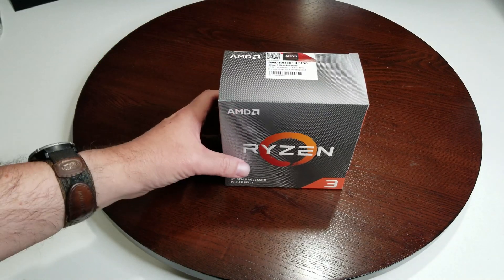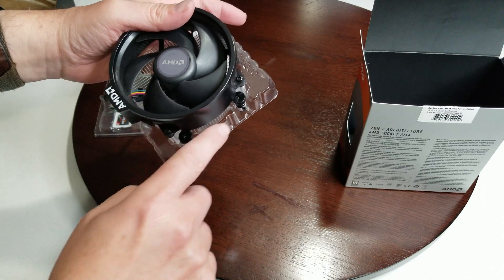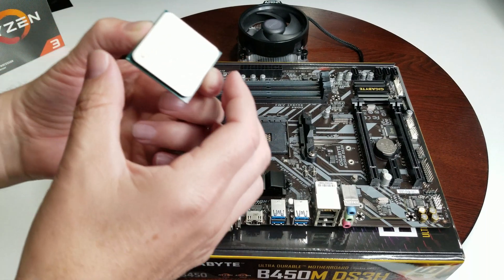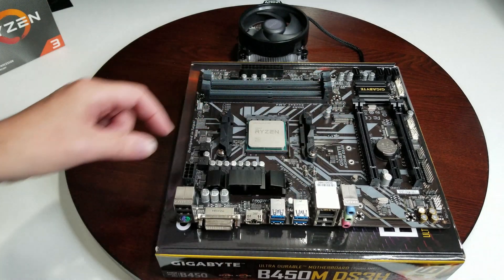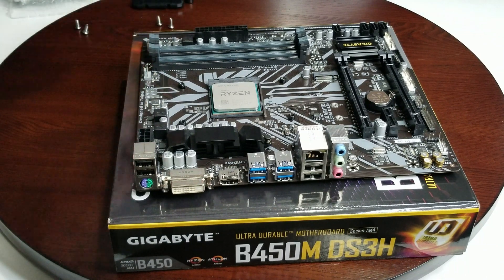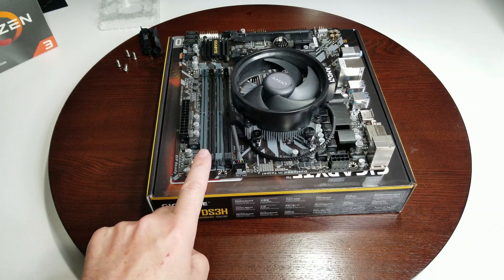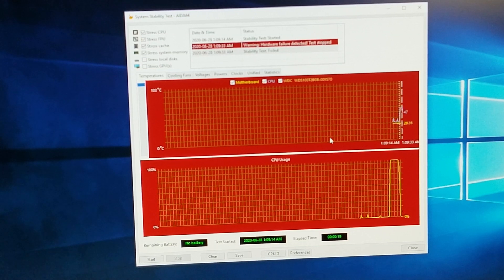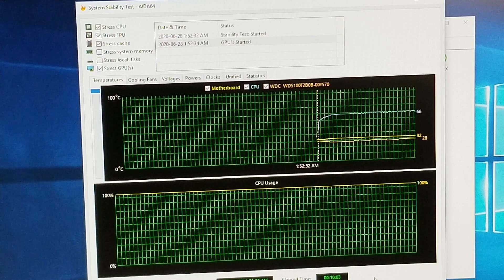Ryzen 3 3100 Unboxing, Install, Temps and VRM Testing The B450M DS3H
I test the Ryzen 3 3100, unbox it, Install, Temps and VRM Testing...with surprising results...Hope you Enjoy...The CPU Cooler comes with Pre-Applied Thermal Paste shown starting at 1:25 in the video...